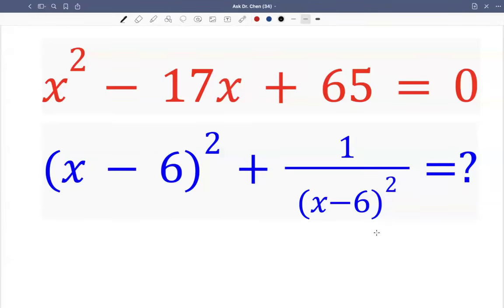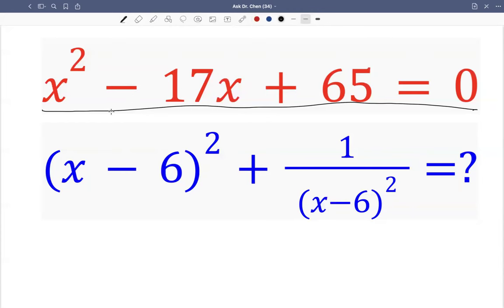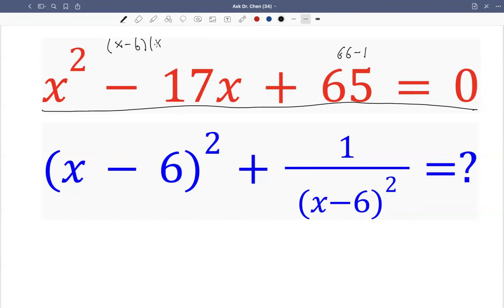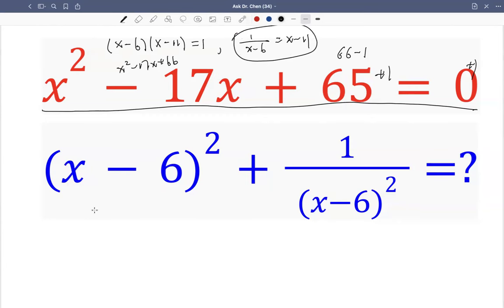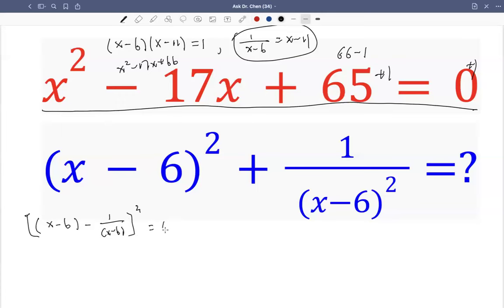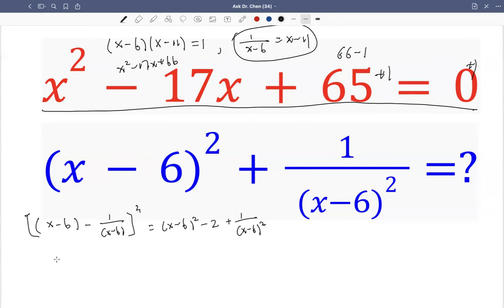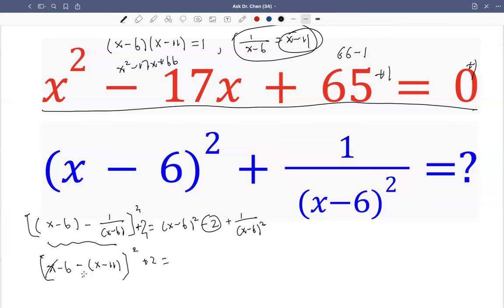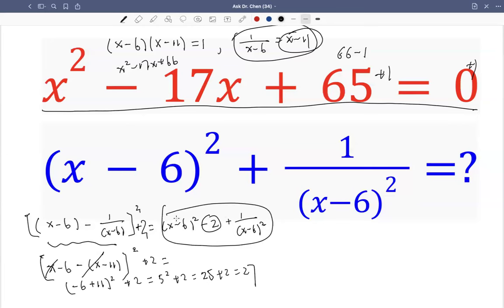Eq.maths algebra mathstricks mathematics math